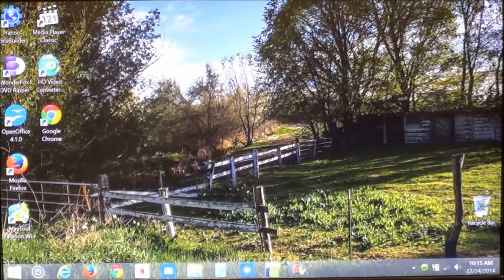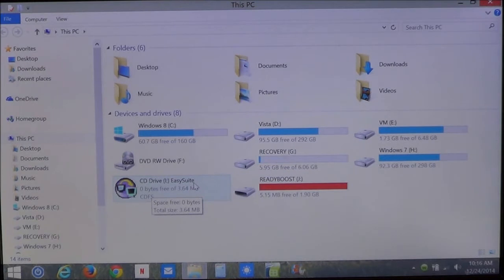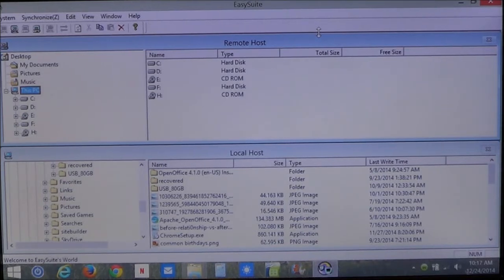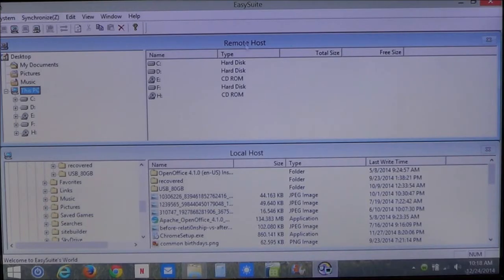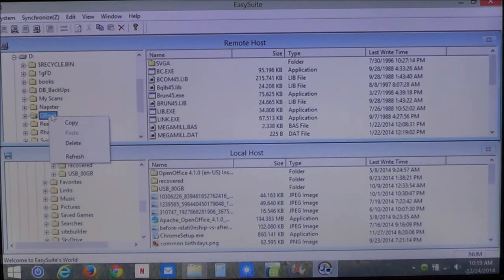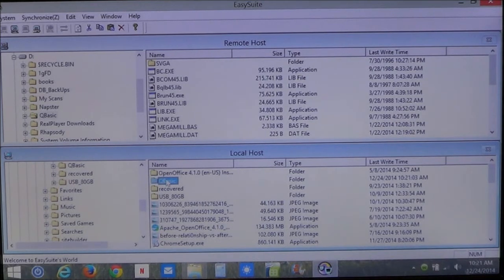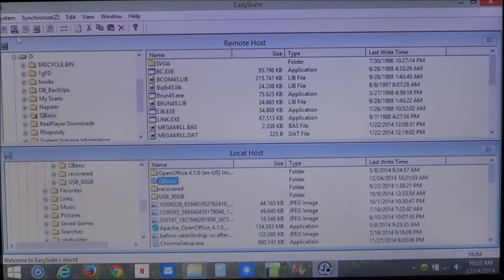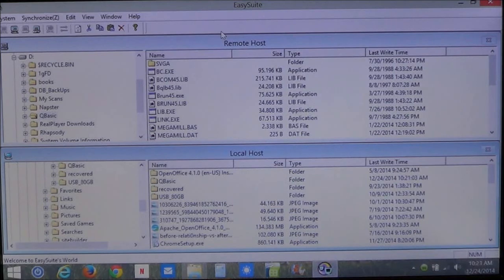Easily transfer files from your old PC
When you buy a new computer, you need to transfer your data to your new PC. A common method uses jump drives, CDs and DVDs to transfer files. However, there is a faster way to transfer your data.

Recommended Cables:
USB Type A-A Transfer cable
USB Type C-A Transfer cable (includes a Type A to C adapter)